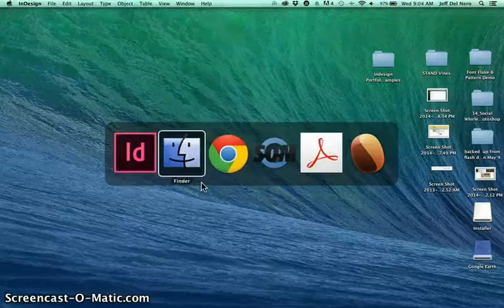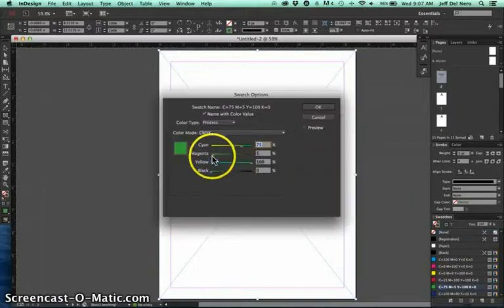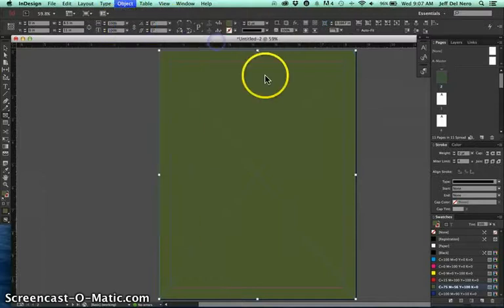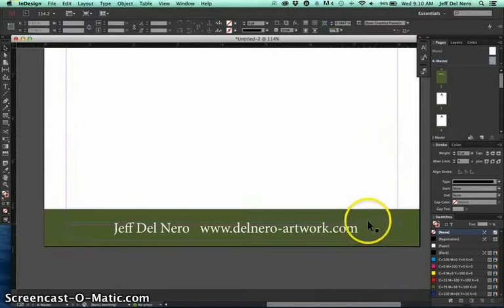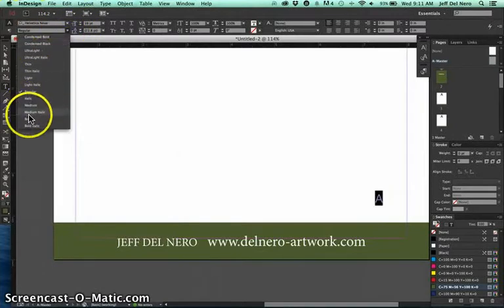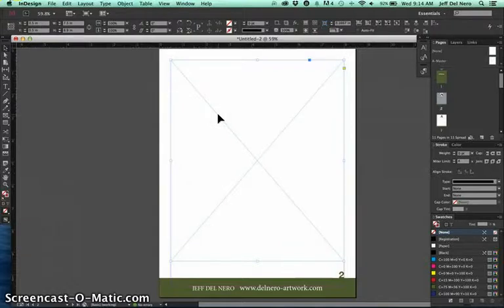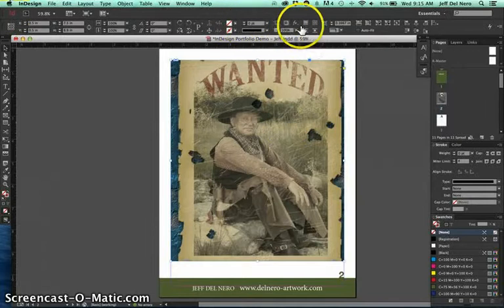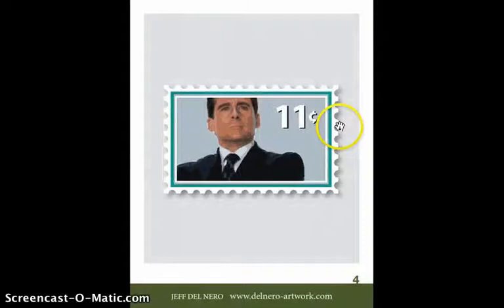InDesign Portfolio Demo